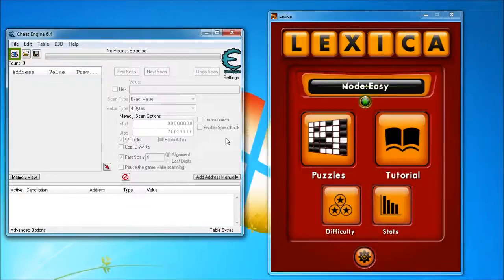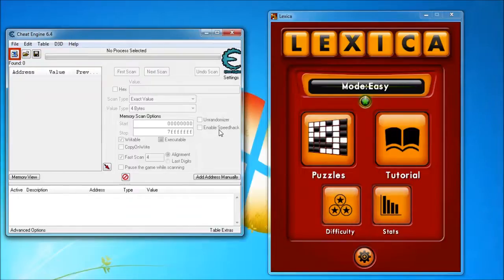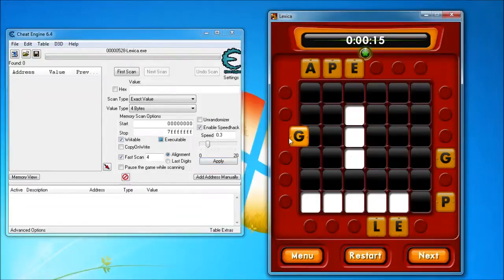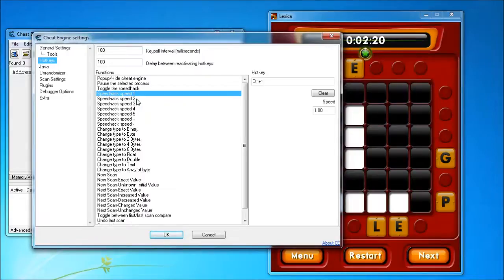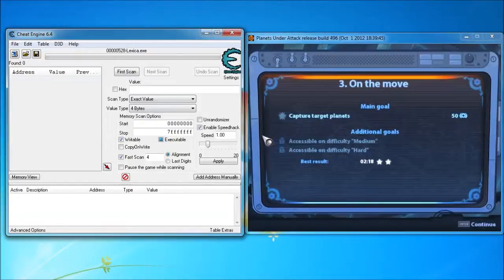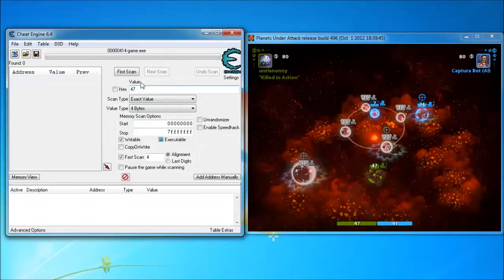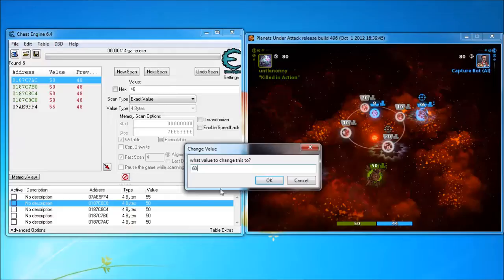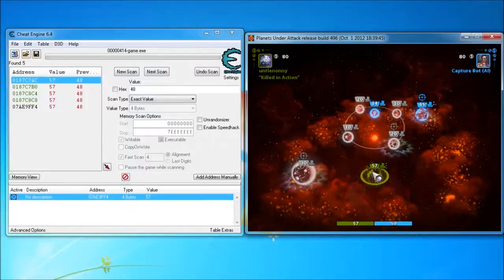Cheat Engine Tutorial & Demonstration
Demonstrating the Speedhack and variable changing in Cheat Engine.